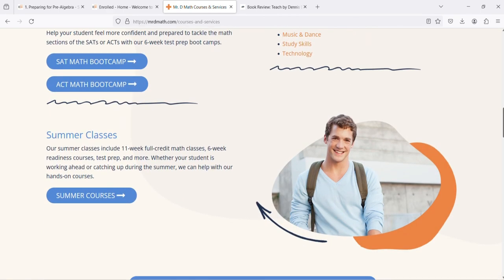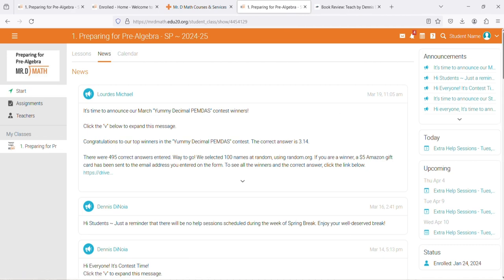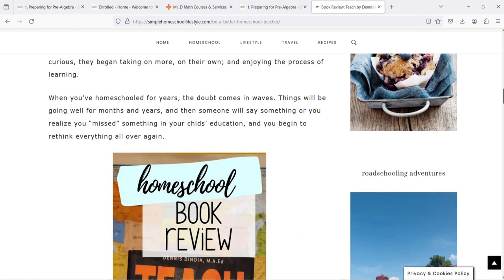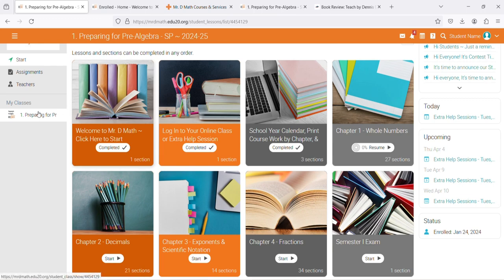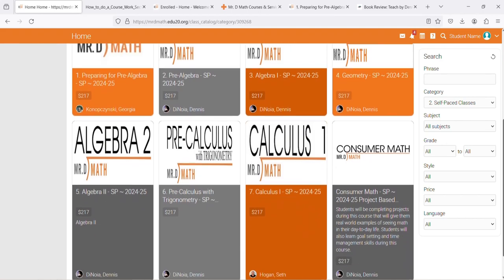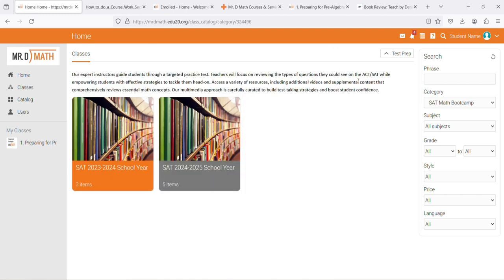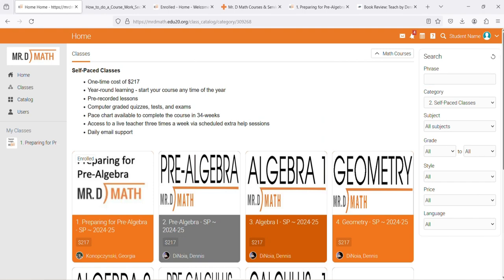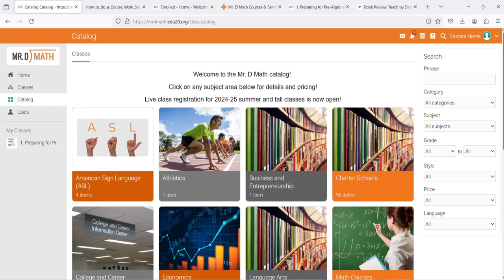Mr. D Math Review Pre-Algebra Curriculum Online Class | Self-paced & Live Classes for Homeschoolers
Mr. D Math Review
For many homeschooling families, finding the right fit when it comes to mathematics for your learners can be a challenge. I know that has been the case in our situation.

Enter, Mr. D Math; more specifically in our case, Mr. D Math Preparing for Pre-Algebra self-paced, online class.

If you’ve read previous blog posts of mine, you’re already familiar with Dennis DiNoia. I reviewed his book, Teach on the blog last year and discussed how it made me a better homeschool teacher.